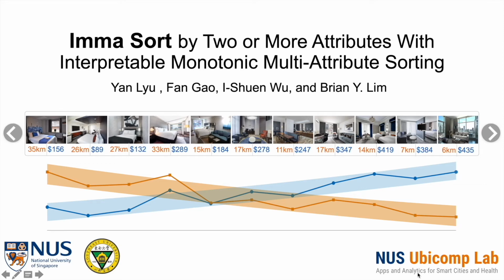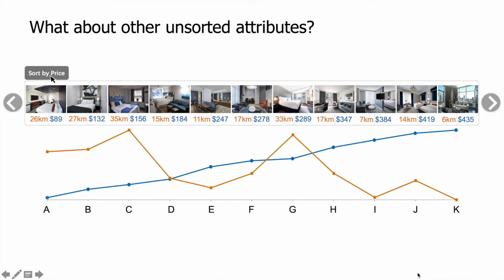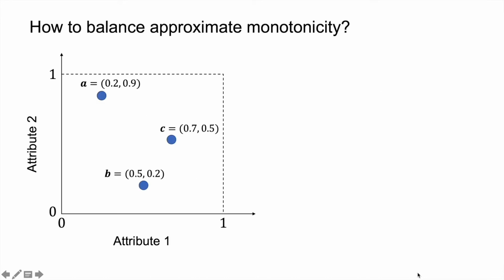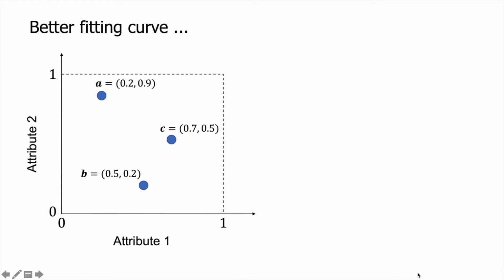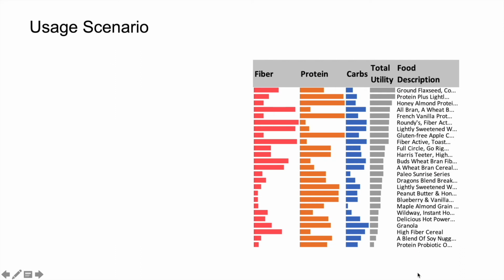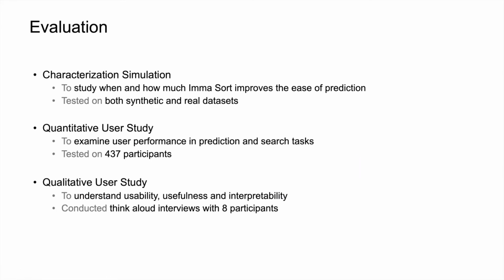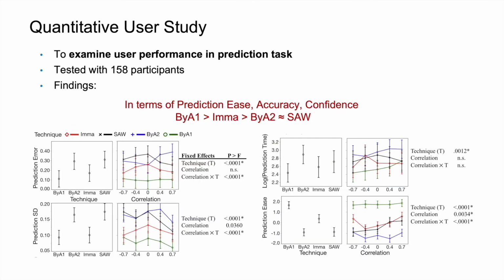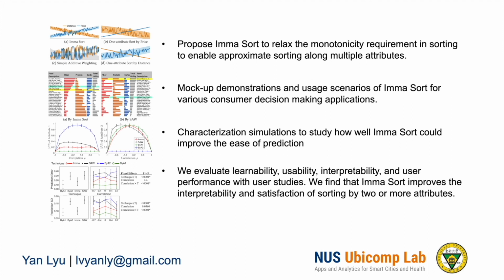TVCG 2021 Imma Sort by two or more attributes with Interpretable Monotonic Multi-Attribute Sorting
Many choice problems often involve multiple attributes which are mentally challenging, because only one attribute is neatly sorted while others could be randomly arranged. We hypothesize that perceiving approximately monotonic trends across multiple attributes is key to the overall interpretability of sorted results, because users can easily predict the attribute values of the next items. We extend a ranking principal curve model to tune monotonic trends in attributes and present Imma Sort to sort items by multiple attributes simultaneously by trading-off the monotonicity in the primary sorted attribute to increase the human predictability for other attributes. We characterize how it performs for varying attribute correlations, attribute preferences, list lengths and number of attributes. We further extend Imma Sort with ImmaAnchor and ImmaCenter to improve the learnability and efficiency to search sorted items with conflicting attributes. We demonstrate usage scenarios for two applications and evaluate its learnability, usability, interpretability, and user performance in prediction and search tasks. We find that Imma Sort improves the interpretability and satisfaction of sorting by more than 2 attributes. We discuss why, when, where, and how to deploy Imma Sort for real-world applications.

Lyu, Y., Gao, F., Wu, I. S., & Lim, B. Y. (2020). Imma Sort by Two or More Attributes With Interpretable Monotonic Multi-Attribute Sorting. IEEE Transactions on Visualization and Computer Graphics, 27(4), 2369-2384.